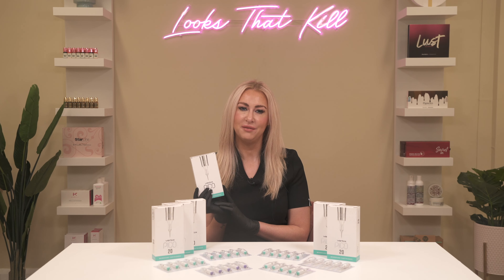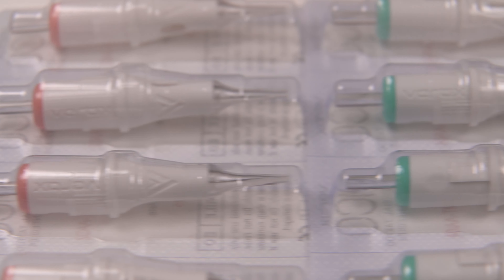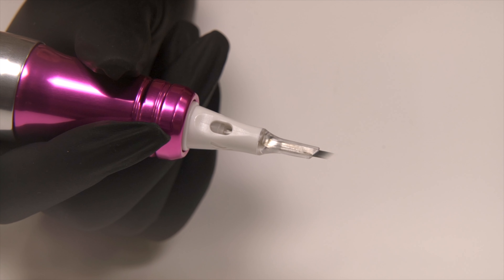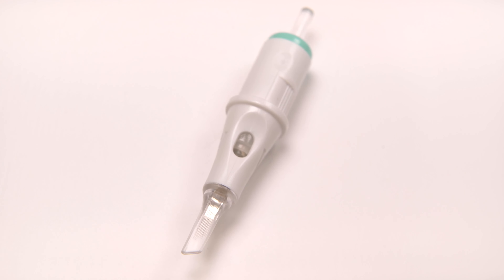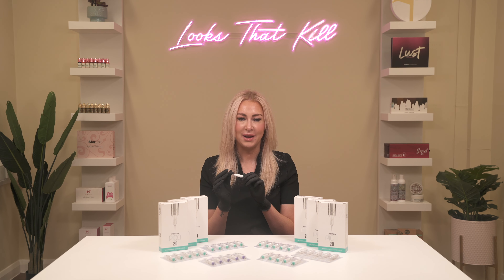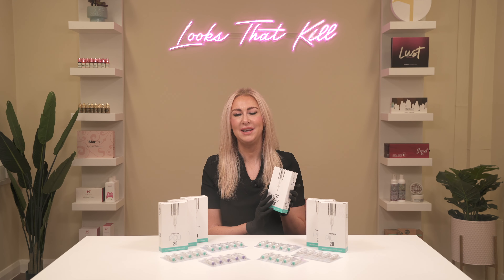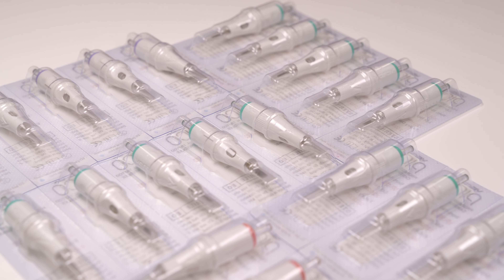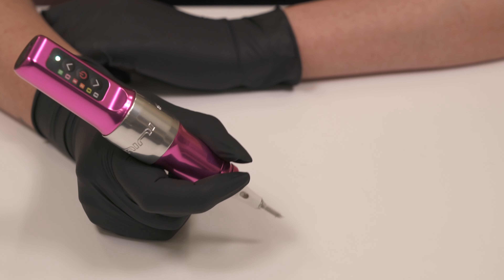Vertix PICO PMU Cartridges | Review & Unboxing | Killer Beauty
These super-slim, tapered cartridges developed by Vertix offer maximum visibility and precision during pigment placement. The new, internal design improves needle stability during treatments and minimises any vibration.

Available in a range of configurations, needle sizes and diameters, including the brand's first Sloped configuration.

Make sure to check out Killer Beauty's website and social media channels below!